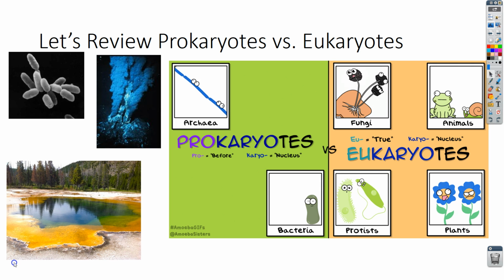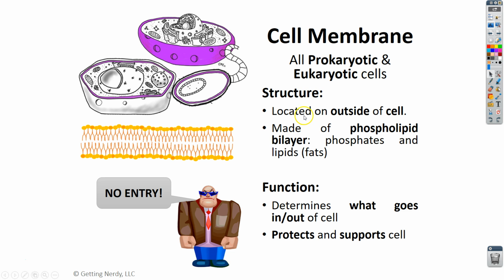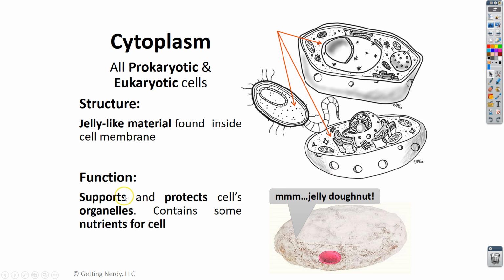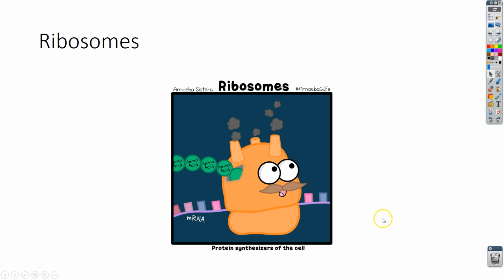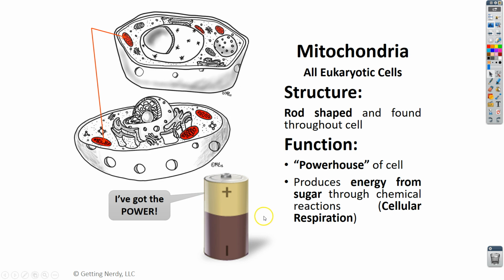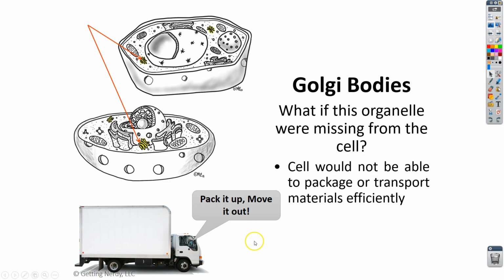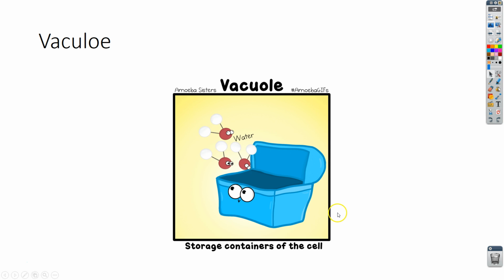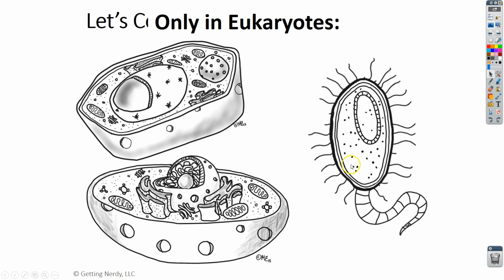Cell Organelles with Pro and Eukaryotes